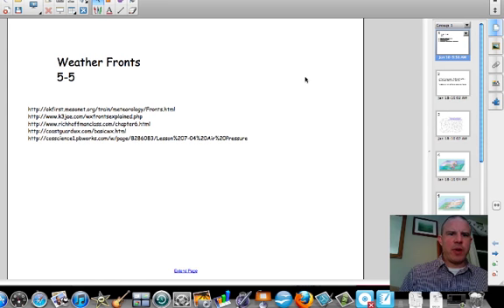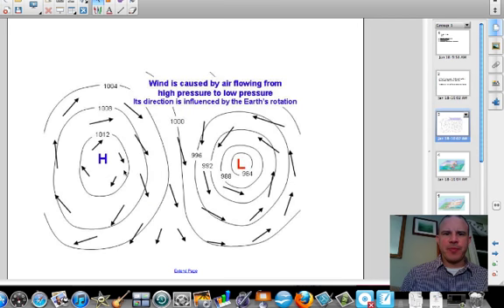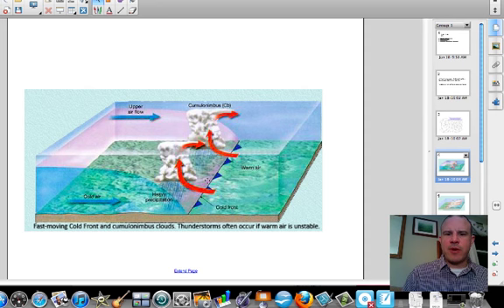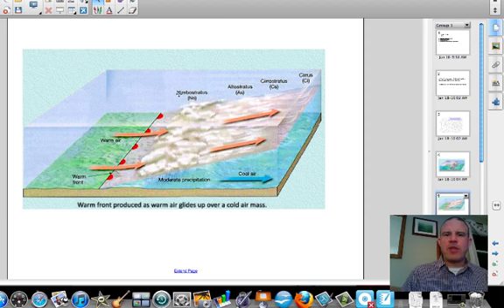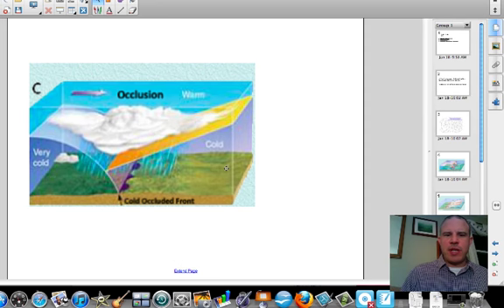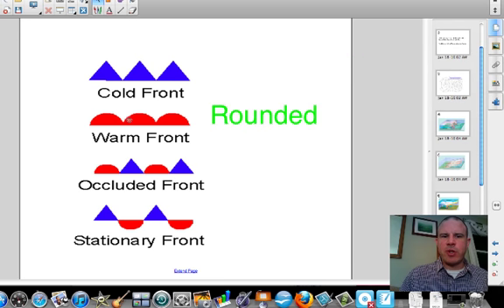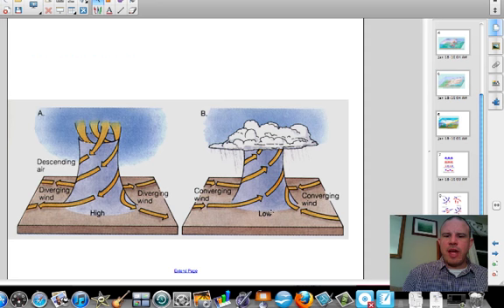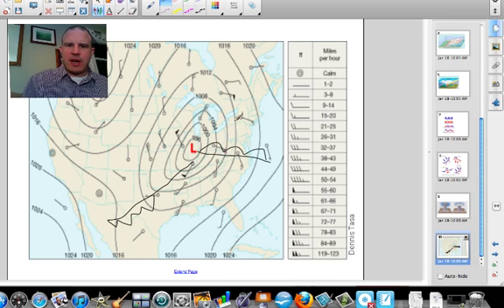5 5 Fronts